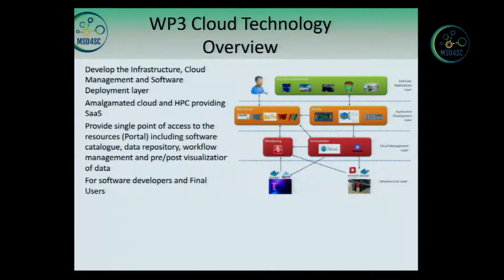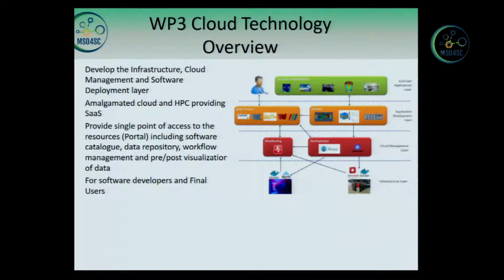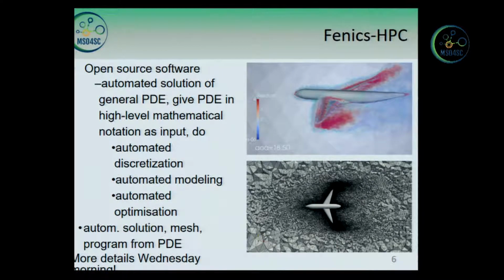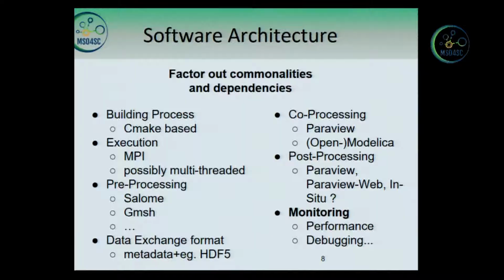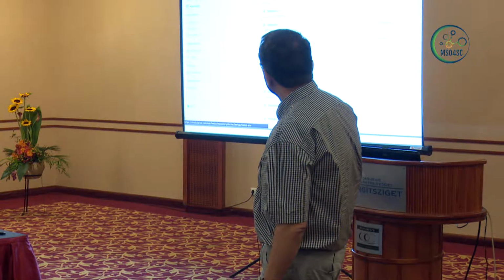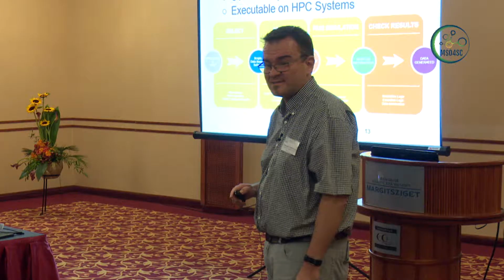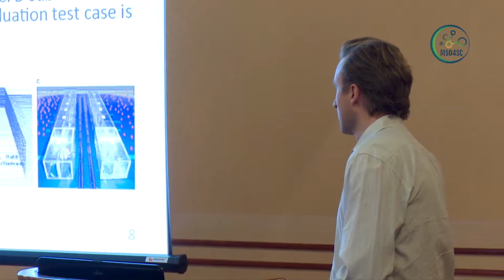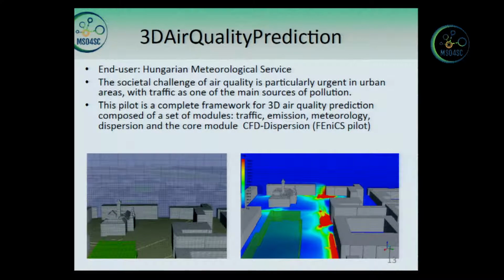Fernandez, Prud’homme, Hoffman: Overview of the workpackages of MSO4SC